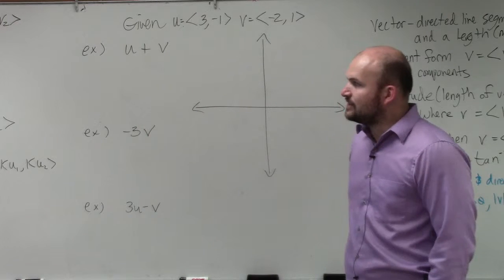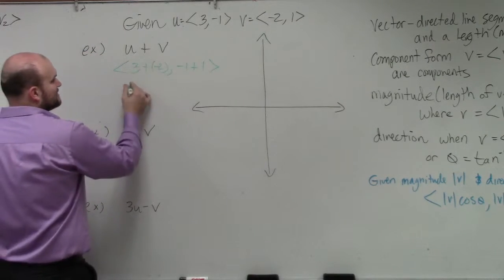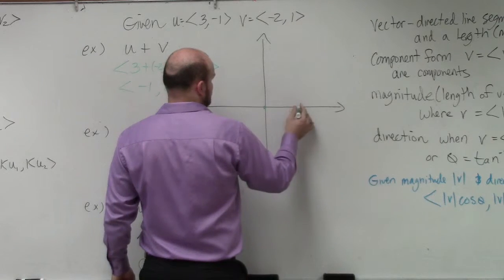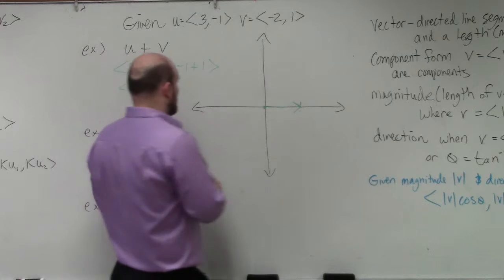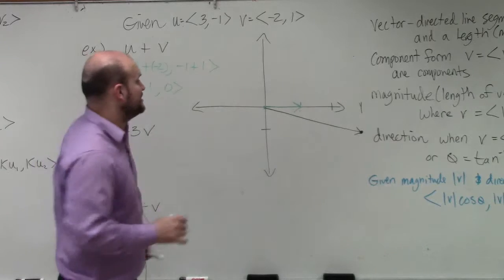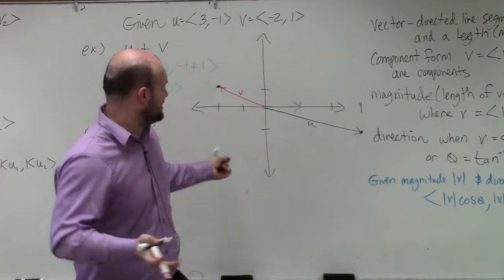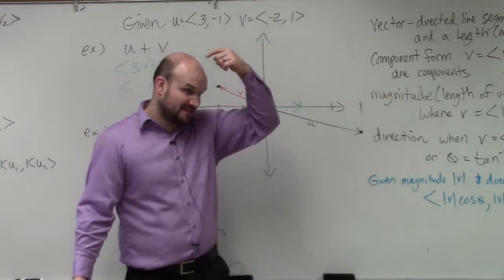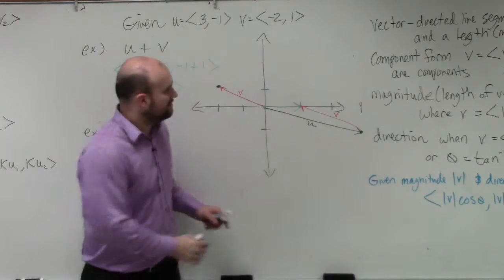Adding two vectors and graphing